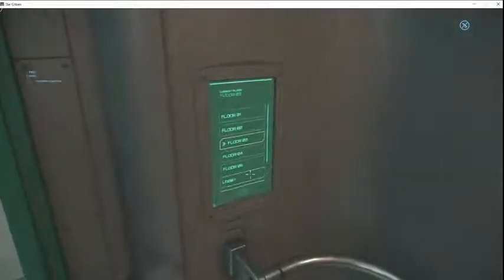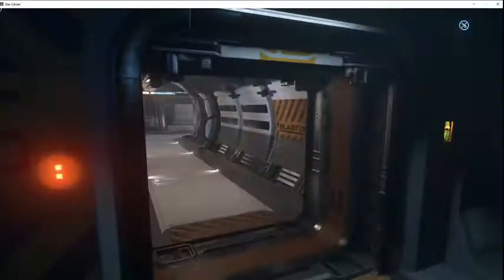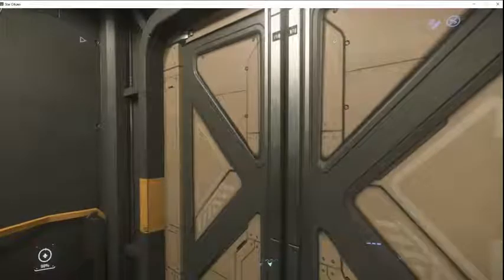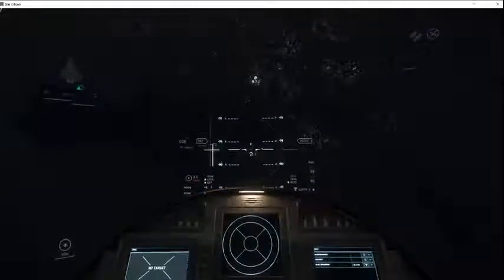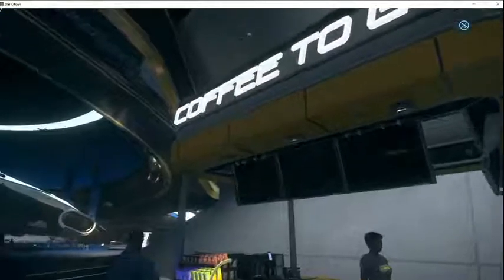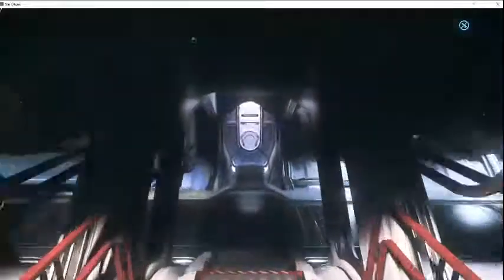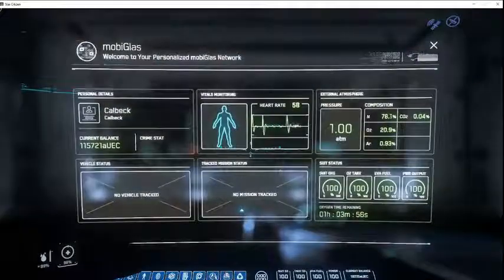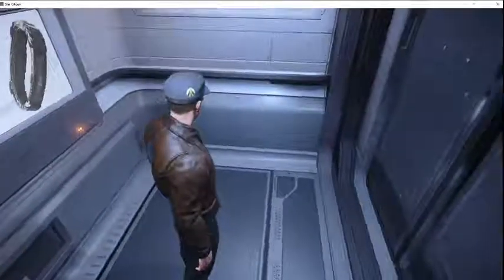Unicorn Brigade - live via Restream.io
Roy Calbeck battles across the multiverse for truth, justice, and a decent stogie!